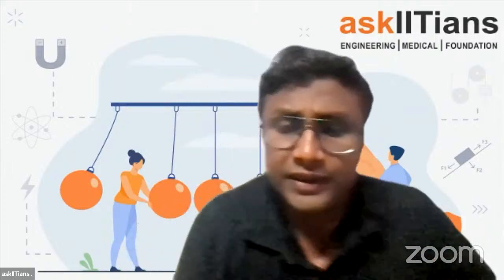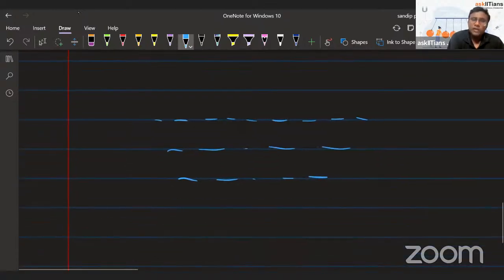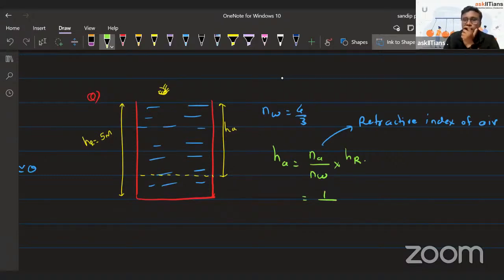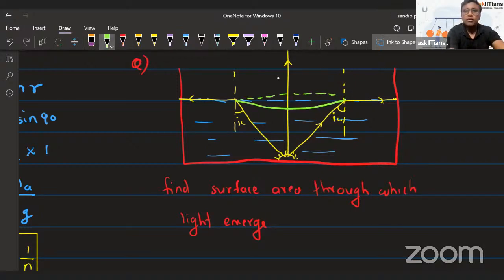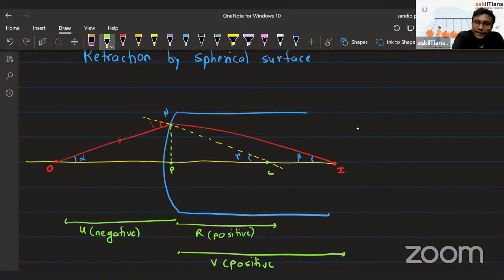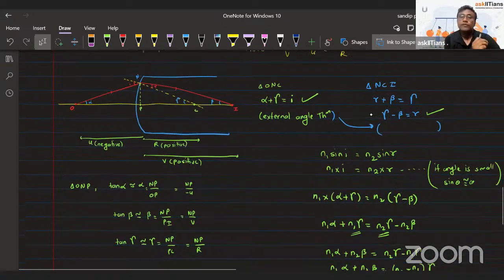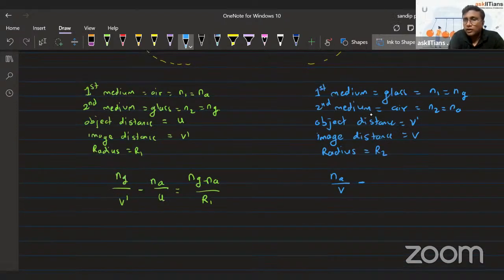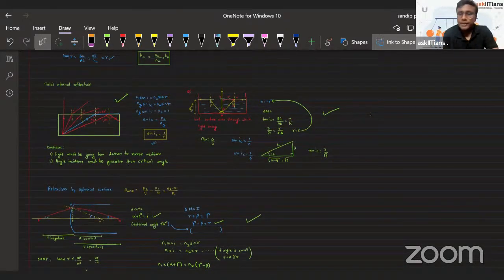Geometrical Optics || Physics || CBSE || askIITians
In this Live Session Sandeep S Patil (Physics Educator) will be focusing on the following areas:
Geometrical Optics